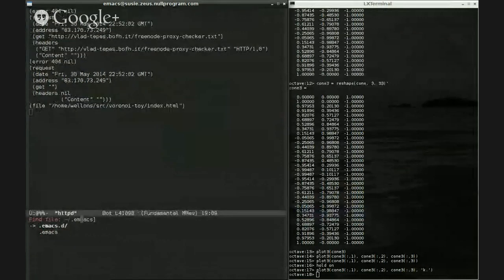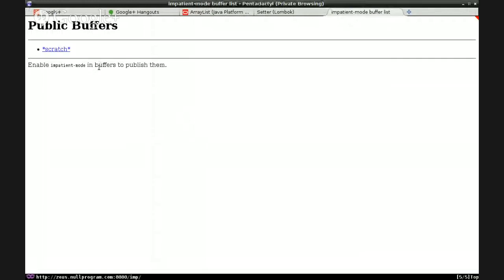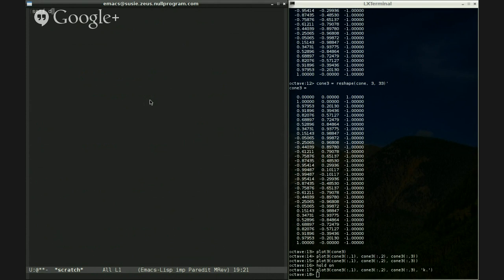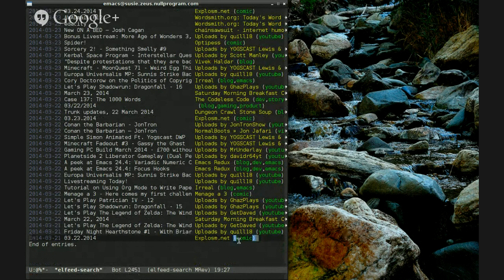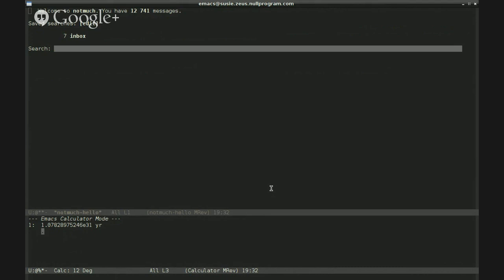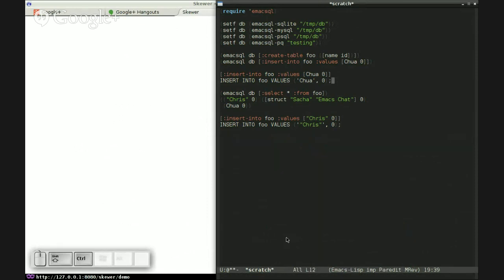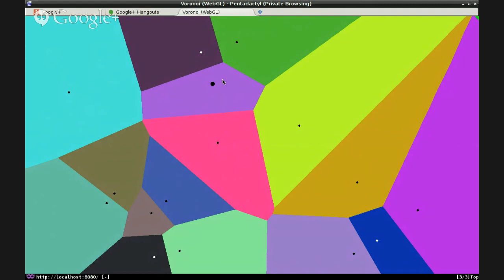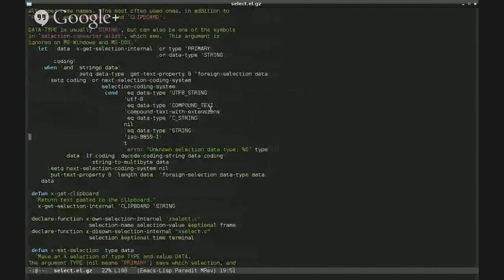Emacs Chat: Christopher Wellons (FFI, Emacs internals)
Christopher recently put together a package for using foreign function interfaces from Emacs, which means you can call out to native C code and other things like that. Neat! Also, he has probably forgotten more about Emacs internals than I can understand. Join us as I chat with him about how he got into Emacs, what he does with it, and how one can get started understanding deep Emacs geekery.

The video recording (and eventually transcript etc.) is in the public domain. Yay Christopher!